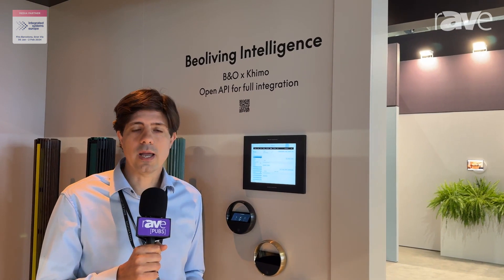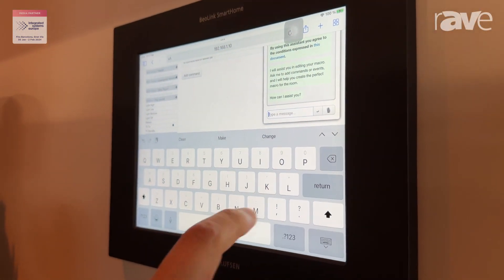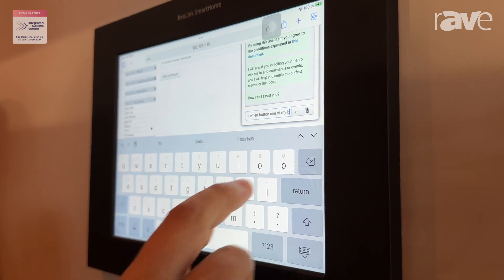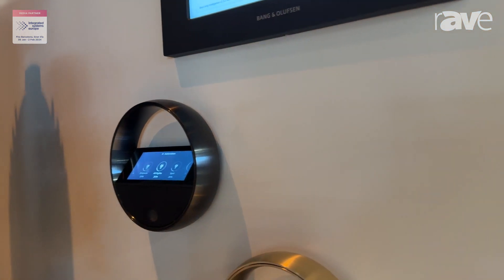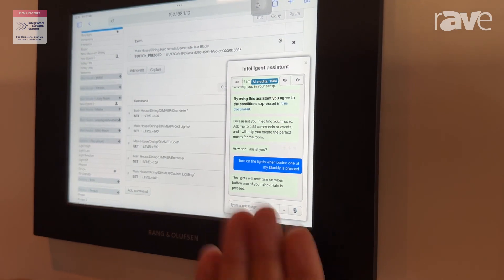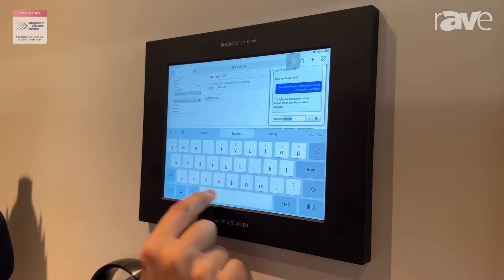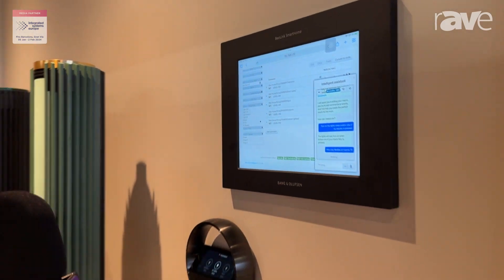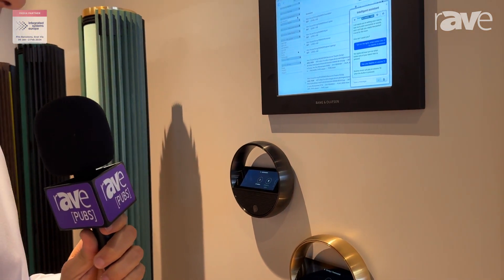ISE 2024: Bang & Olufsen Beoliving Intelligence: First Home Automation System With AI Programming